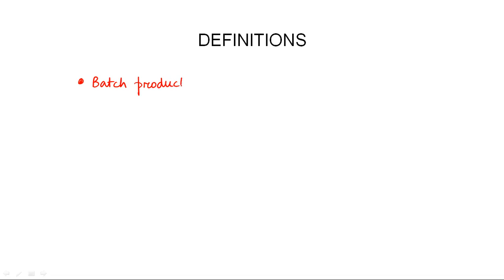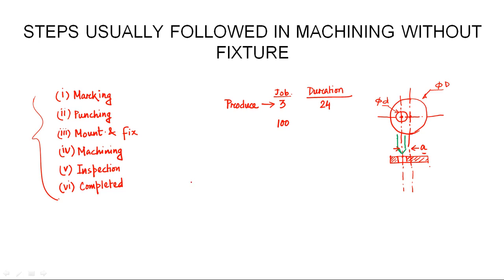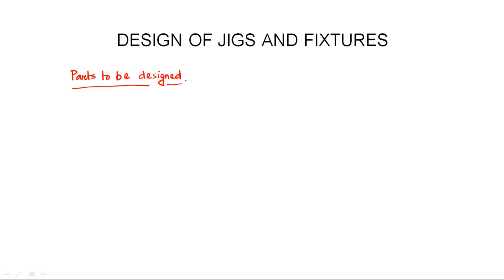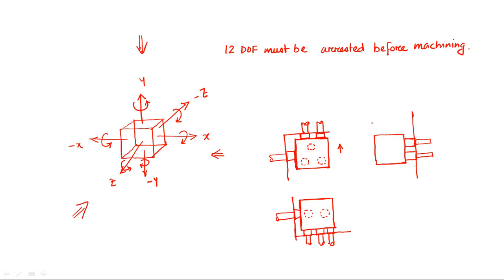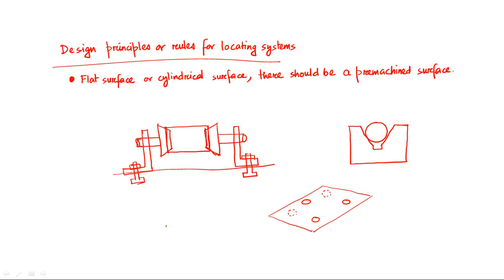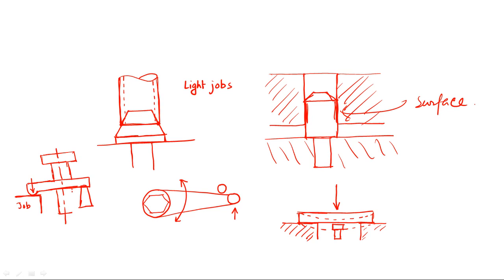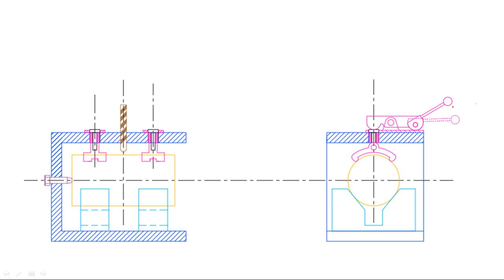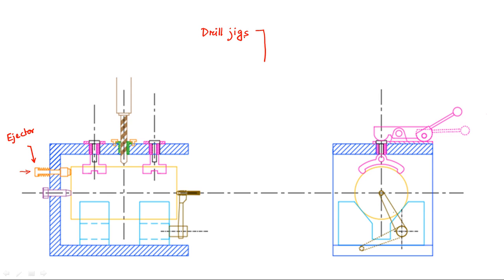Jigs and Fixture Design